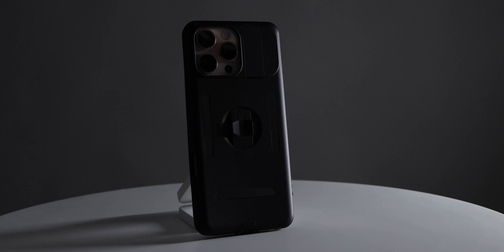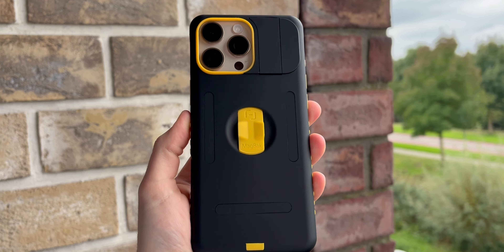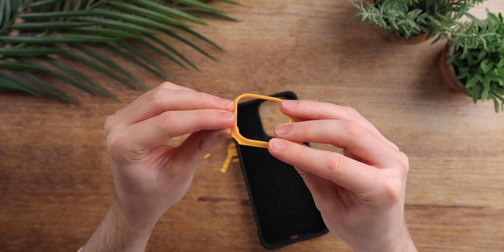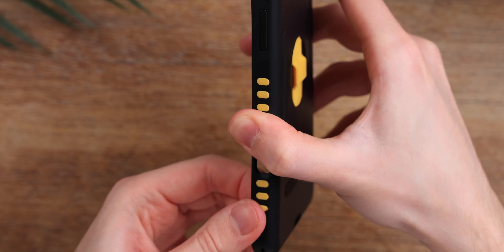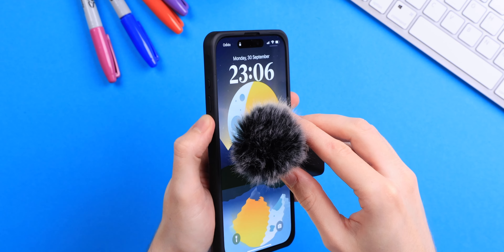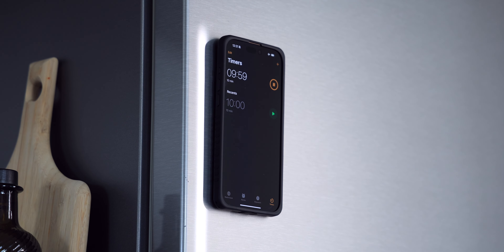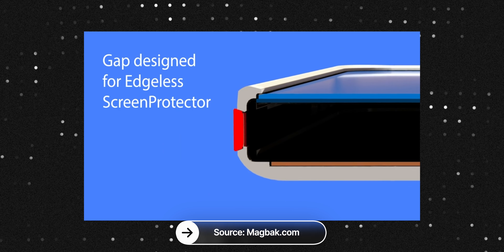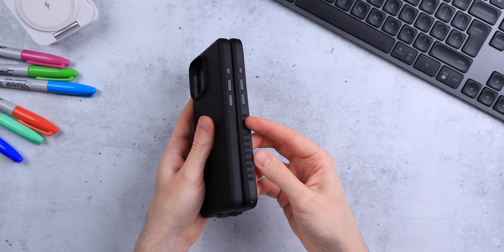Does the Magbak Elite case live up to the hype?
The new Magbak Elite case for the iPhone 16 series and 16 Pro Max. Is it as good as the hype? In this video, we'll take a deep dive and I'll show you every feature this case has to offer, like the telescopic magnets, the kickstand next to the camera bump, the ''pinky cushion'' and usb c plug, the fingerloop and more! Magbak is known for having strong magnets on their cases, but how are they now?

-- FULL DISCLOSURE: MagBak asked me to take a look at their new case, so thank you MagBak for sponsoring today's video. MagBak did not take a look at this video before publishing, neither did they have any say in it. --